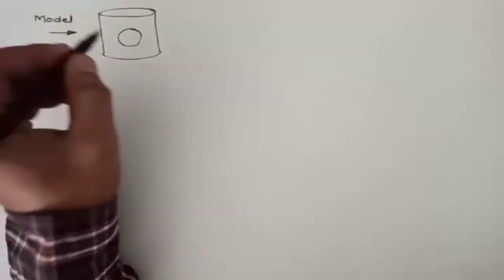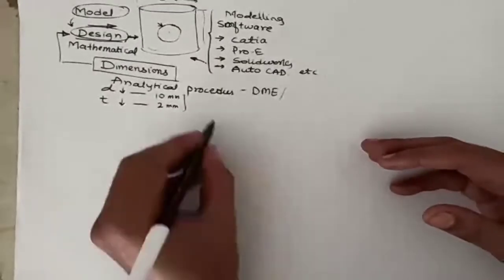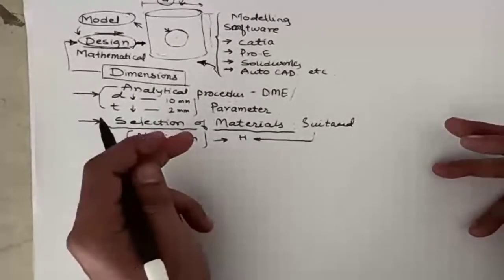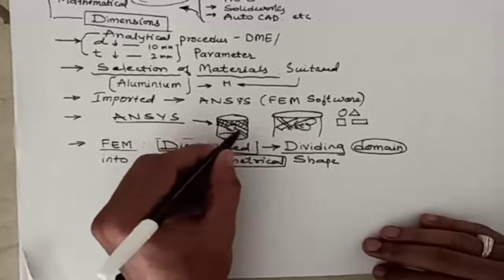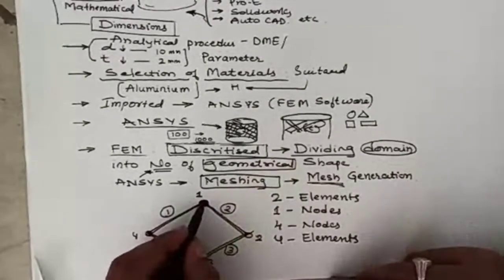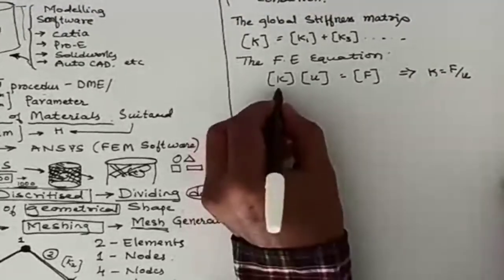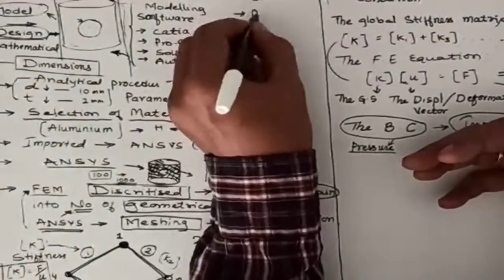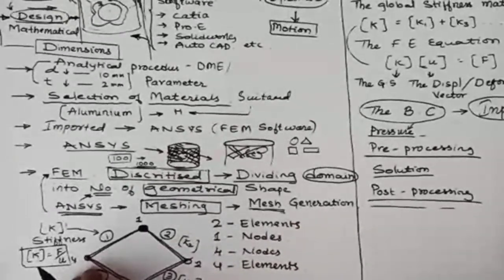Basics of Finite Element Analysis | General Concepts & Fundamentals of Finite Element Method FEM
Basic concept, historical background, applications of FEM, Basic equations of elasticity-strain displacement relations and stress-strain relations, Convergence requirements, Principle of Minimum Potential Energy